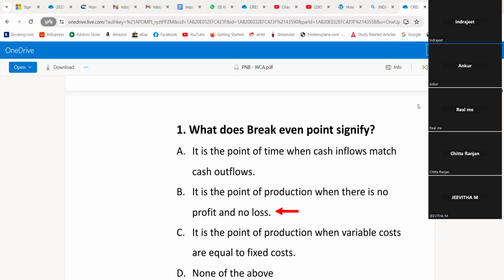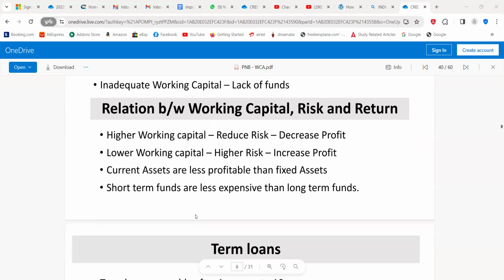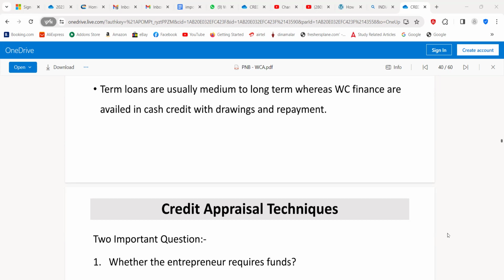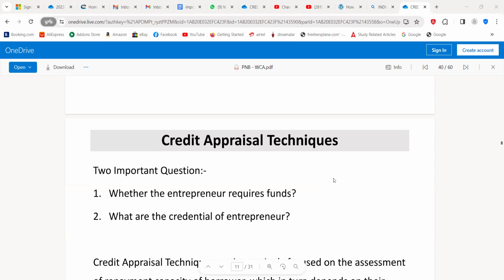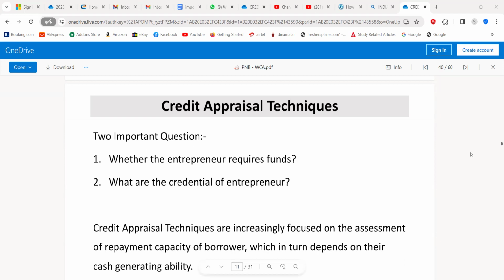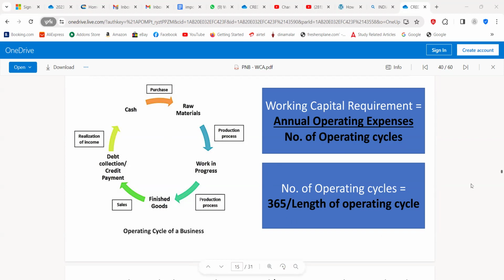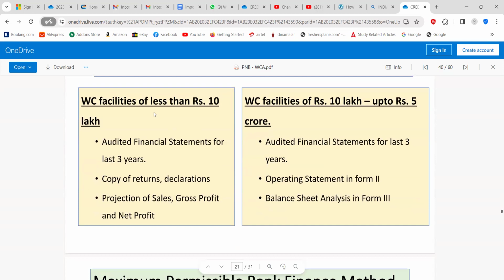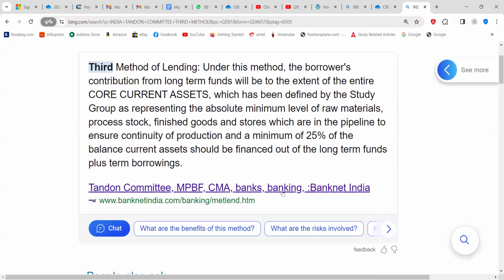SBI PNB UBI INTERVIEW CLASS -4-070624 --PL PAY RS, 610/503 GPAY 9003037557 WAPP FILL GOOGLE FORM